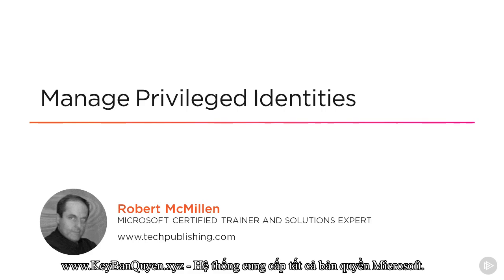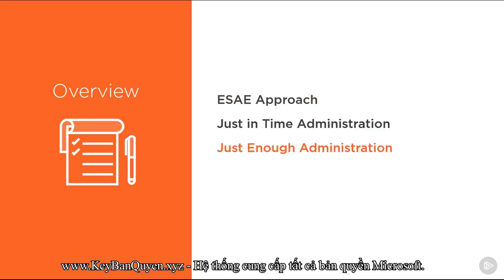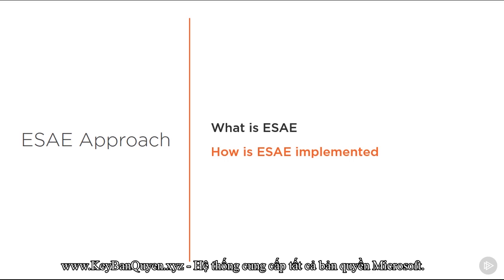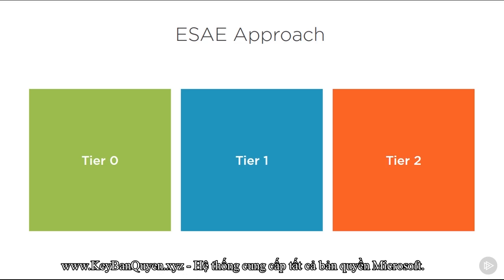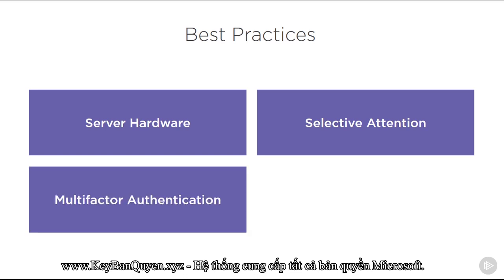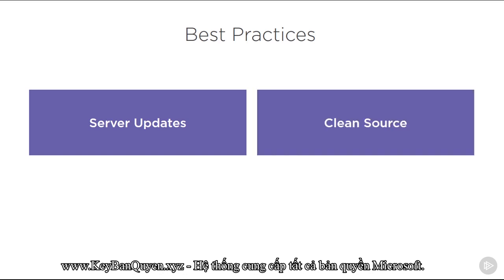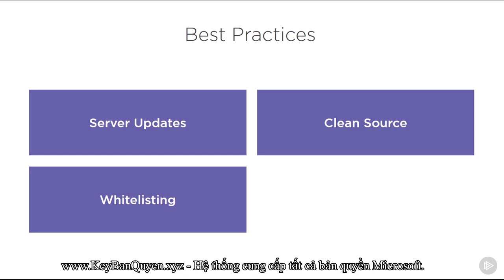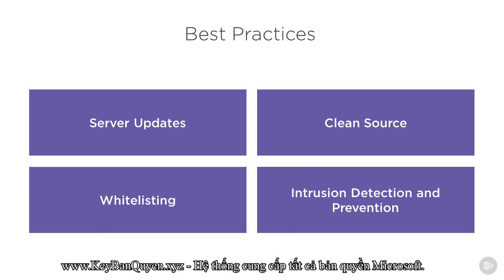16 Implement an Enhanced Security Administrative Environment Approach